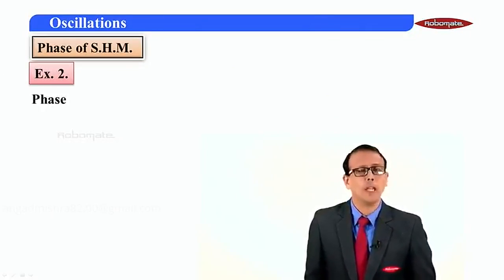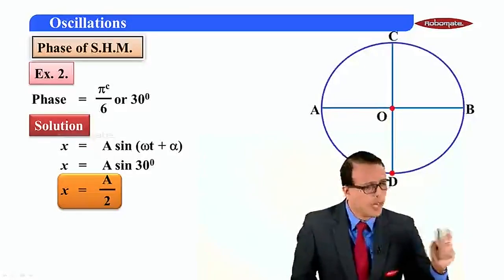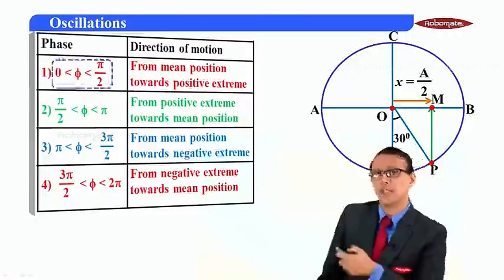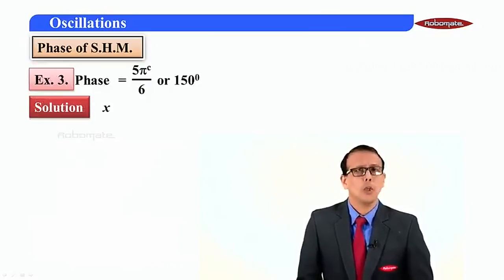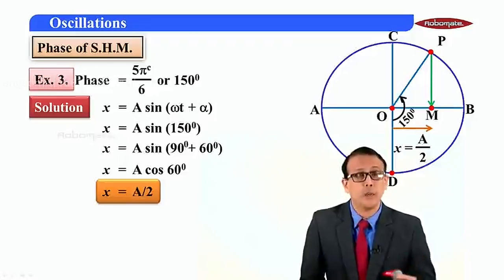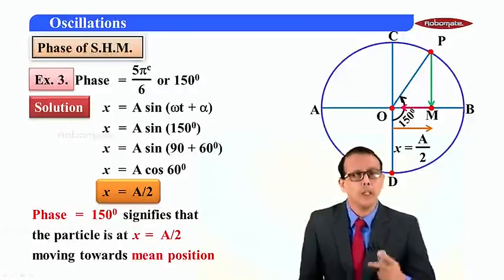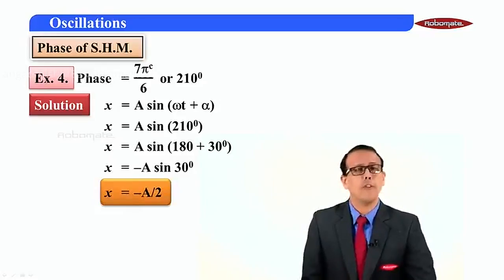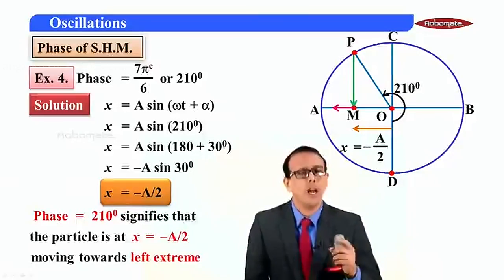Osl part 30